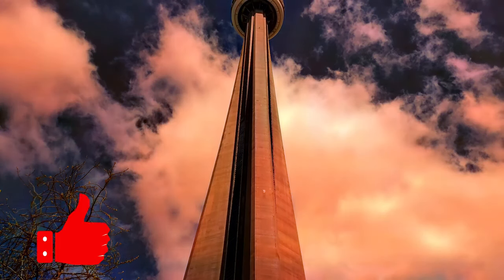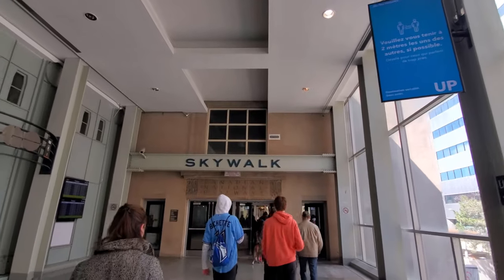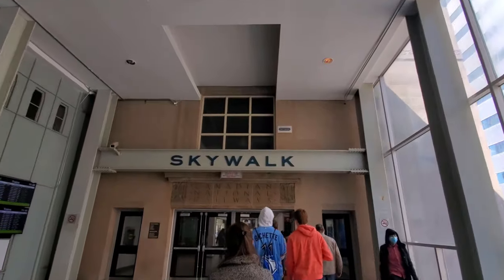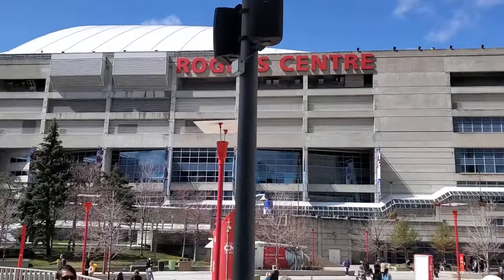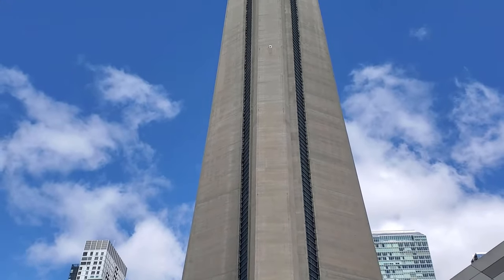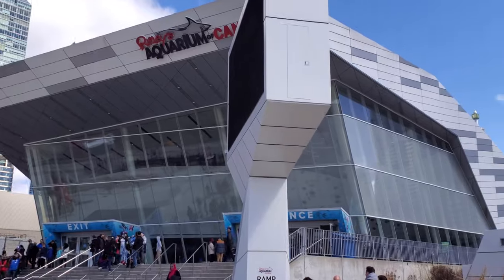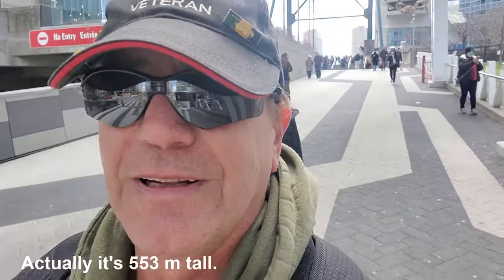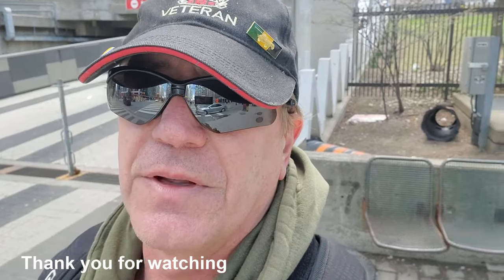CN Tower: Toronto's Sky-High Marvel | Must-See Landmark of Canada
🌆 Experience Toronto from new heights at the iconic CN Tower! Join us as we soar above the city and delve into its architectural marvel. The CN Tower stands as a beacon, offering unparalleled views and an unforgettable journey into the sky.

Uncover the fascinating history behind the creation of this architectural masterpiece, a symbol of Toronto's pride and innovation. Step onto the Observation Deck, where breathtaking panoramic views of the cityscape await. Capture the perfect Instagram-worthy shot on the glass floor and feel the wind in your hair at the Outdoor Sky Terrace. For the thrill-seekers, the EdgeWalk offers a daring experience, letting you walk on the exterior ledge of the CN Tower, suspended hundreds of meters in the air.

Indulge in a luxurious dining experience at one of the CN Tower's elegant restaurants and savor delicious cuisine while enjoying the city lights. Delve into the architectural brilliance that went into constructing the CN Tower, a true wonder of modern engineering.

Join us on this awe-inspiring adventure into the clouds at the CN Tower.
Equipment and gear we use during our travels:
Gimble camera - Canada

Selfie Stick Canada

Ice and Snow cleats - Canada

Underarmor backpack - Canada

Camera for photos Nikon D5600 DSLR - Canada